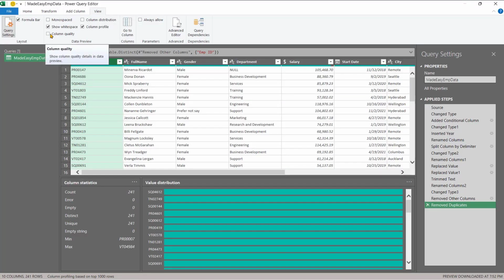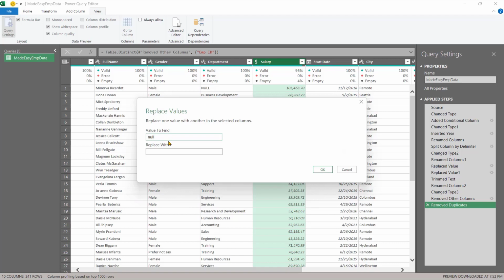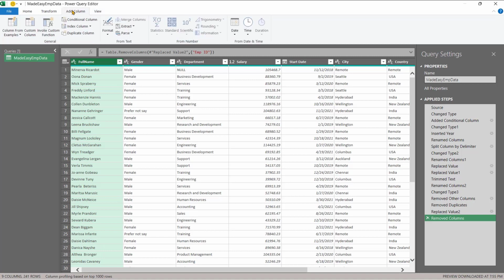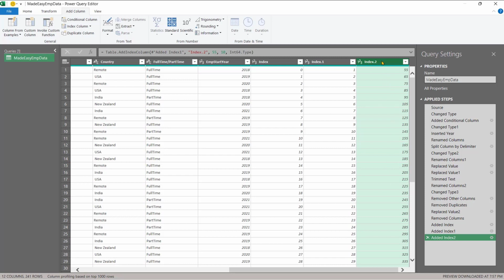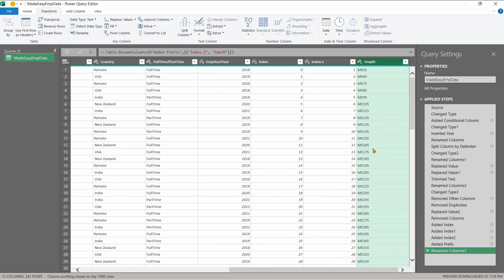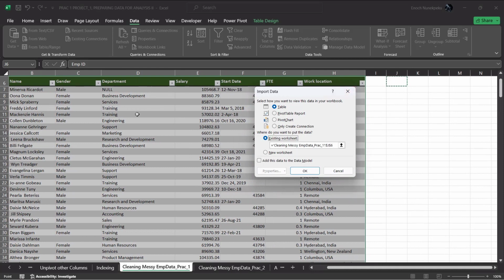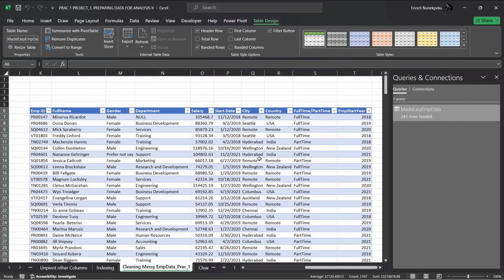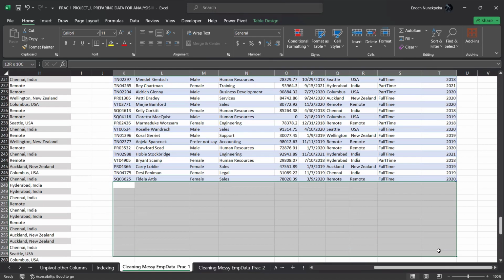4:Preparing Data for Analysis-Part 1